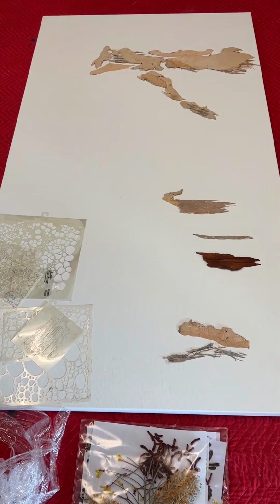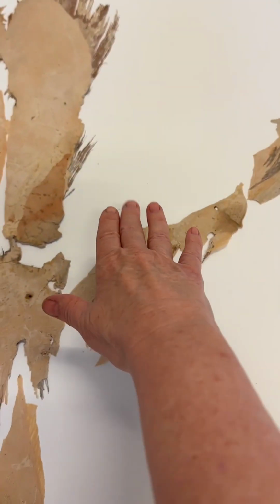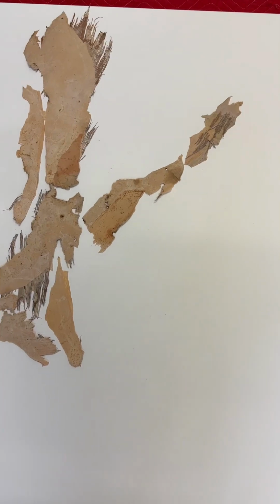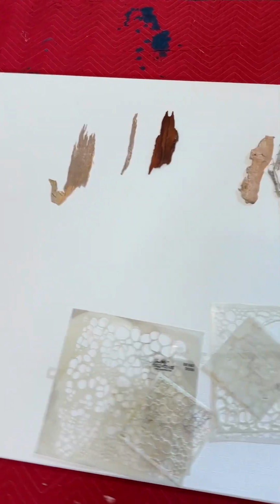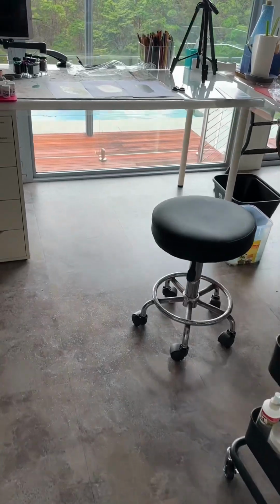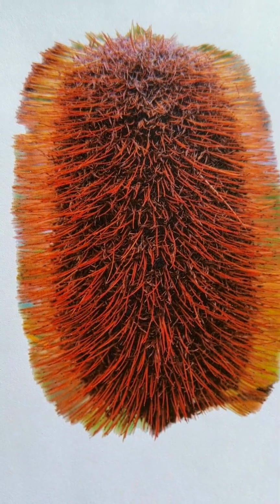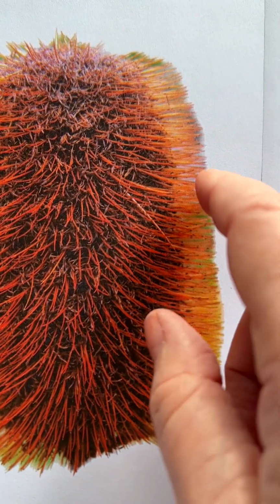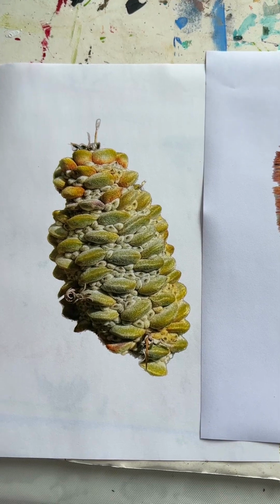181. Big Mixed Media Artwork Pt 1 😊🎨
This is a commissioned Mixed Media artwork. 😊🎨

Size: 180 x 100cm
Surface: Stretched Canvas
Medium: Mixed Media
• Snake skin
• Yellow-tailed Black Cockatoo
• Dried Kangaroo Paw flowers
• Paper collages
• Acrylics (Golden, Atelier Interactive, ARA)
• Liquitex Paint Pens
• FC Pitt Pens
• Golden Matte Medium
• Atelier Clear Painting Medium
• Texture Paste
** the Koala and Cockatoo are photocopies to show mw where to place the bark**

Part 2 will include:
* add Koala to right side bark
* add Black cockatoo to left side bark
* colour glazes to unite sections of painting
* refinement, details, adding trees, leaves, finishing touches